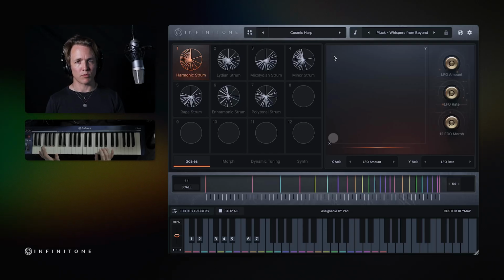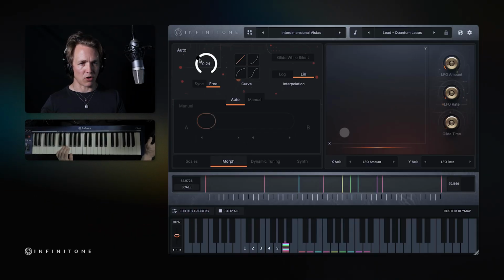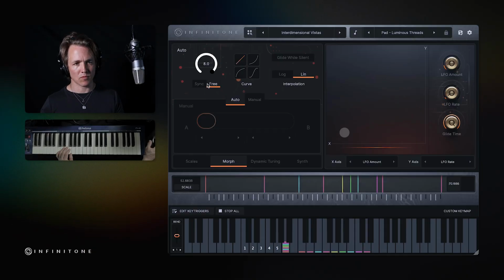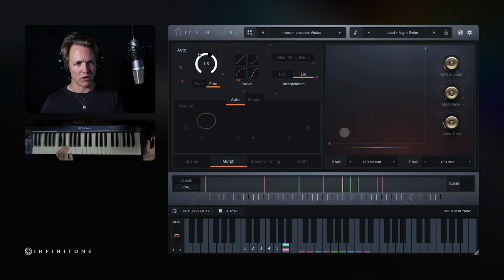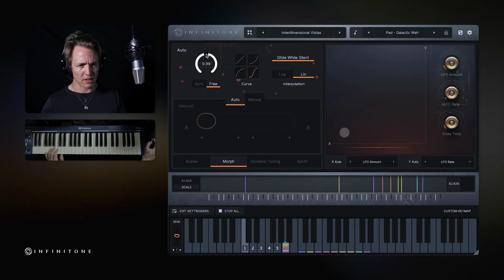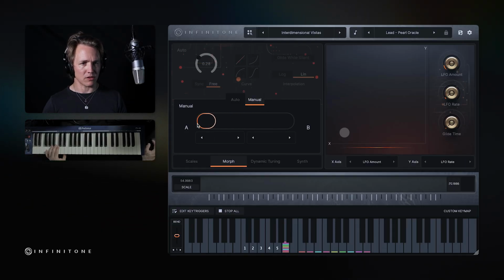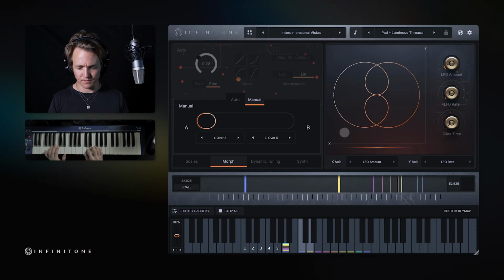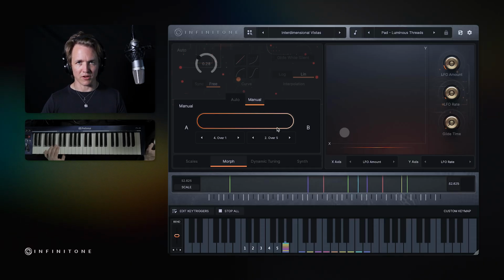Morph - Part 1 - Infinitone 2 Tutorial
Infinitone 2 is a groundbreaking microtonal synth / midi effect plugin.  It is free to try! Check it out at infinitone.com